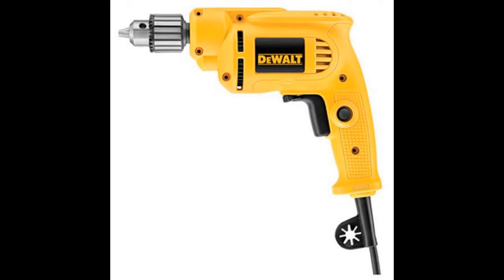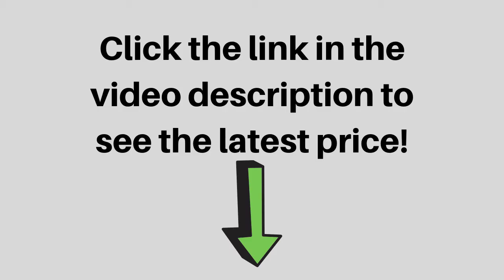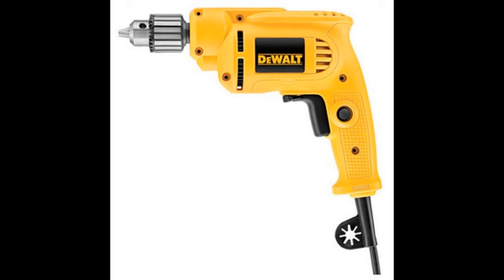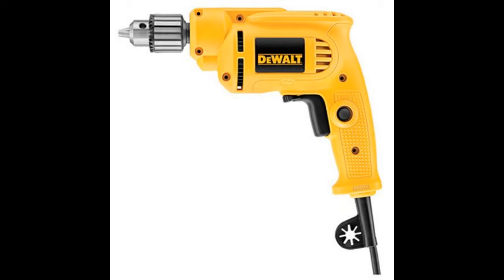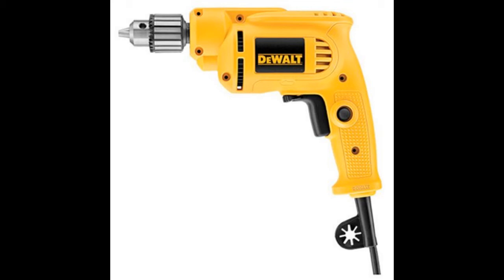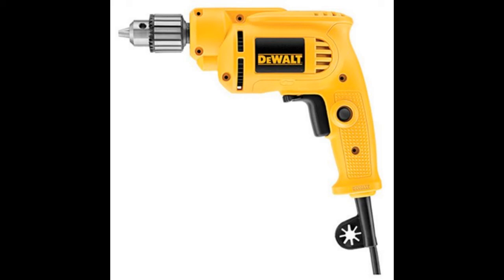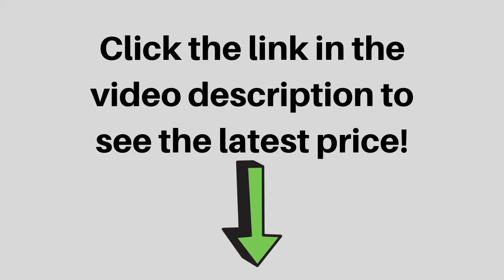Dewalt DWE1014 Review - Corded Drill with Keyed Chuck